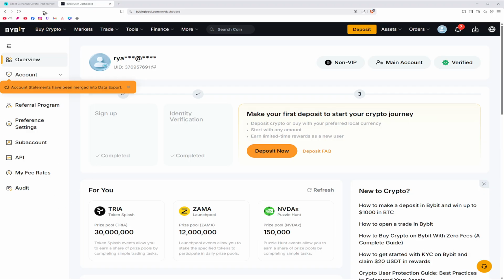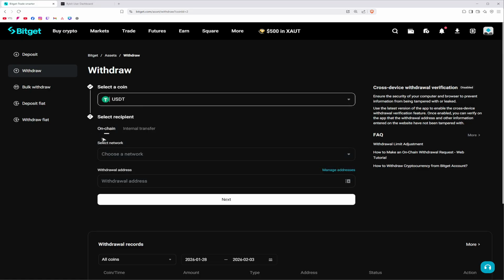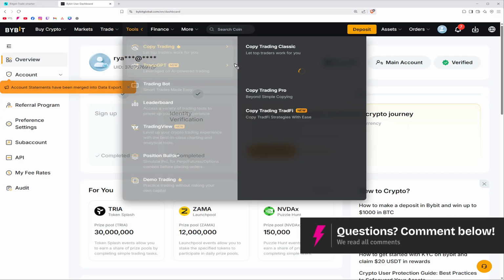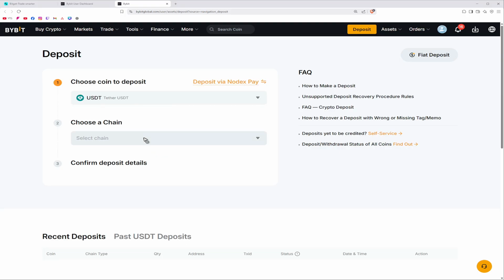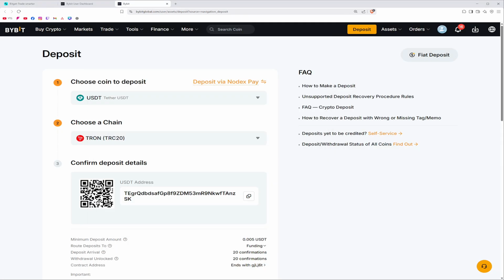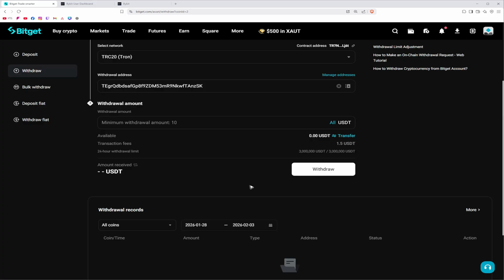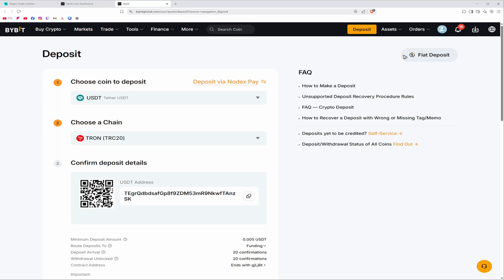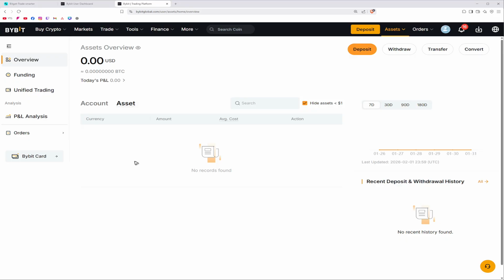How to TRANSFER USDT from Bitget to Bybit (Step by Step)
Learn how to move your USDT from Bitget to Bybit with this easy-to-follow tutorial. We'll guide you through each step of the transfer process. Please consider liking the video and letting us know if you have any comments, ideas or questions, we really appreciate any feedback! We have plenty of other tutorials on our channel so come and see if we can help you with anything else :)